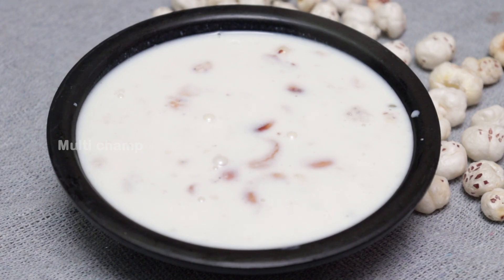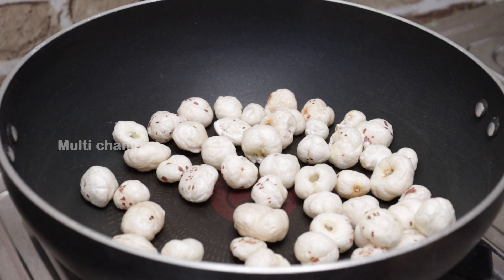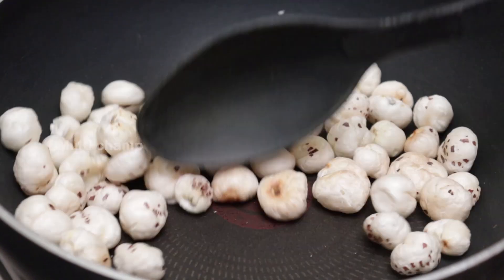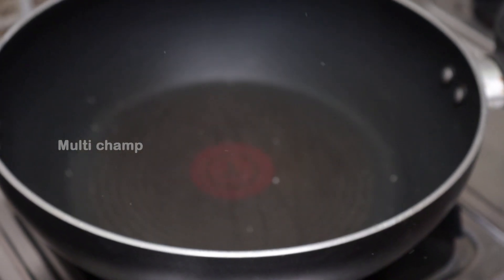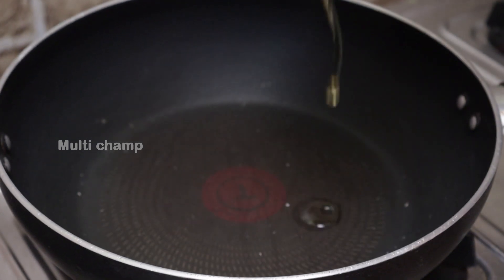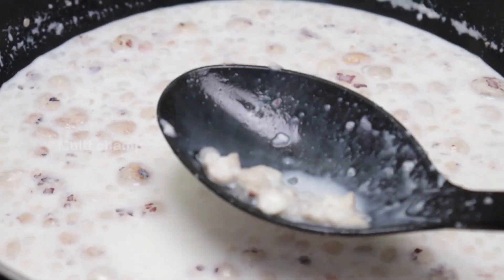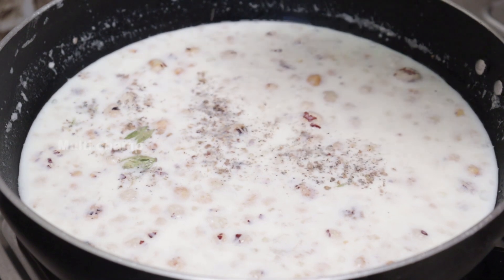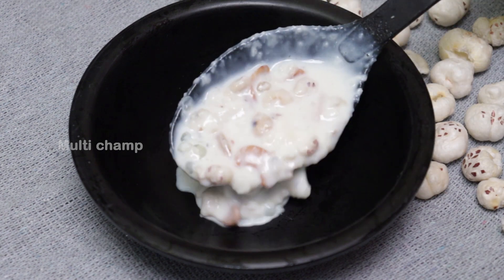పూల్ మఖాన పాయసం సింపుల్ గా చాల రుచిగా ఉంటుంది(తామరగింజలతో) PHOOL MAKHANA PAYASAM | Multi Champ